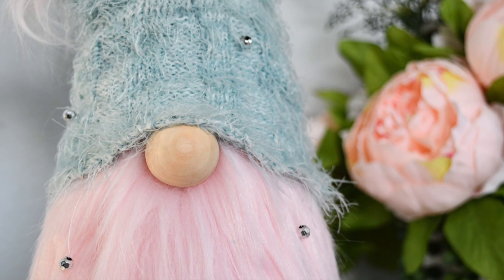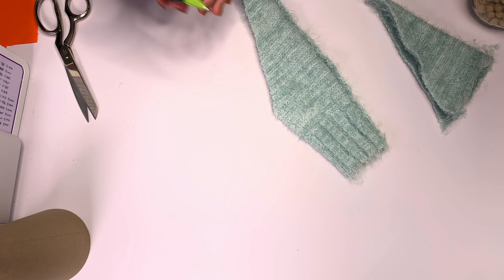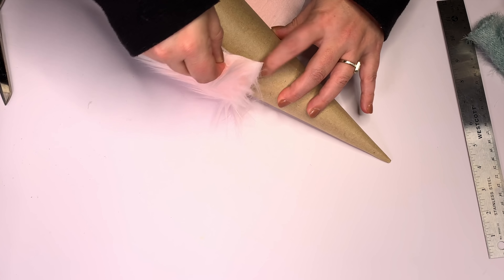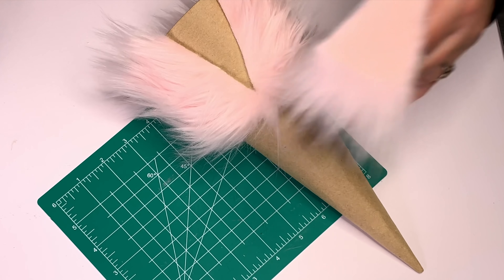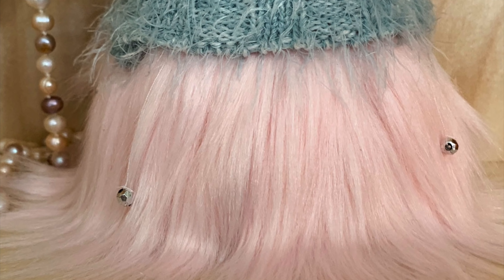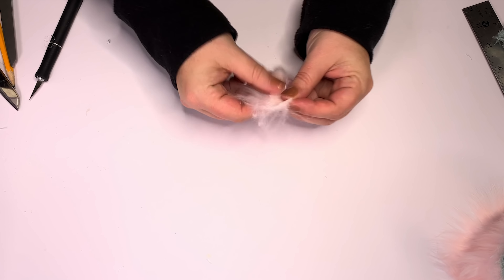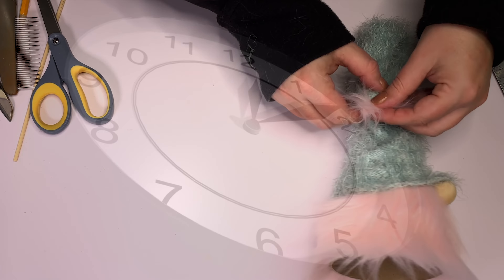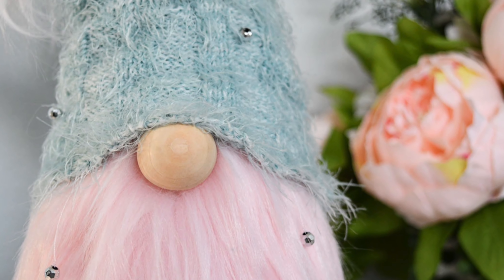How to Join Faux Fur Using Hot Glue Plus A Sweet Beginner Cone Gnome with Sweater Gnome Hat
* INFO HERE *
One of the questions I get asked a lot is how to combine pieces of faux fur when you have an odd shape or don't have enough length or height. Learn how to piece together faux fur using a hot glue gun for any size or style of DIY gnome.

In This Tutorial:
0:00 - Introduction
0:37 - Supplies
1:05 - Assemble Gnome Hat
2:19 - Make Gnome Beard
8:13 - Assemble Gnome
11:36 - Decorate